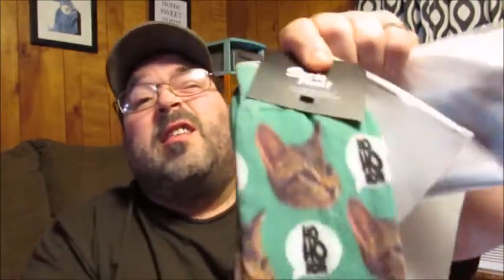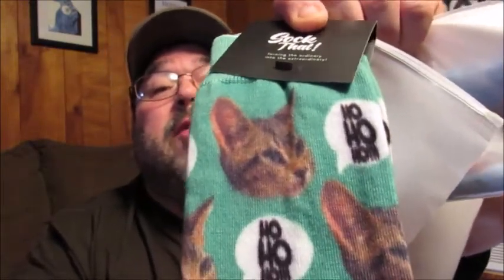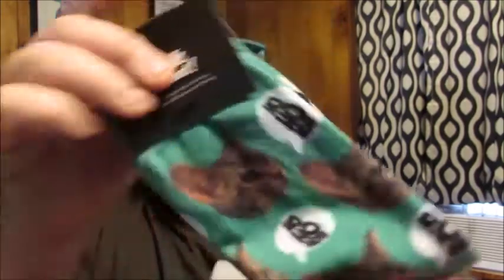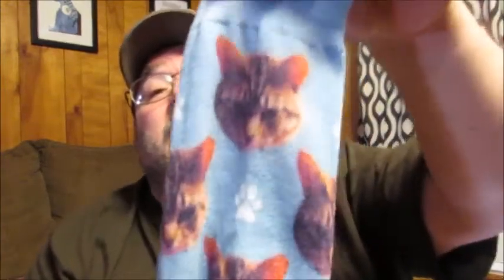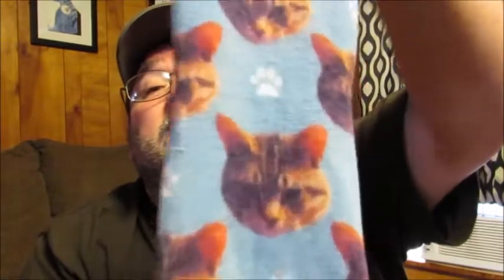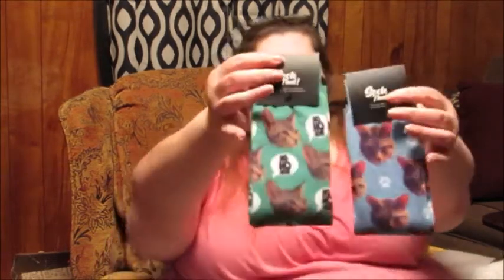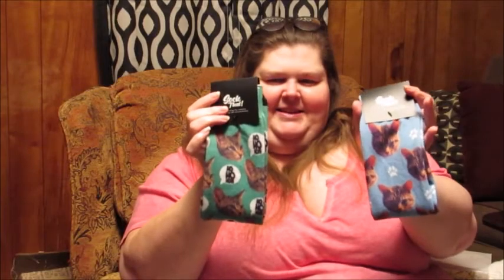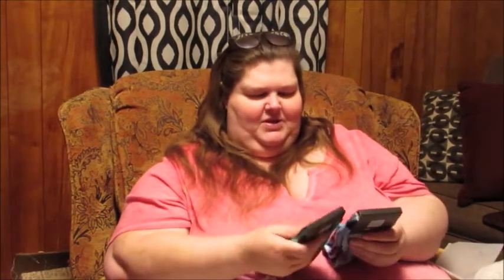Sock That! Custom Image Socks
Today I am here to tell you about the Sock That! Custom Image Socks, which you can find at the following link: